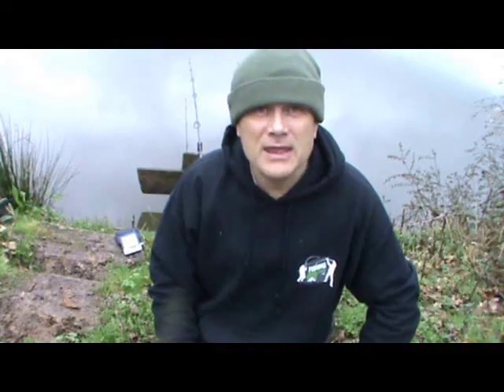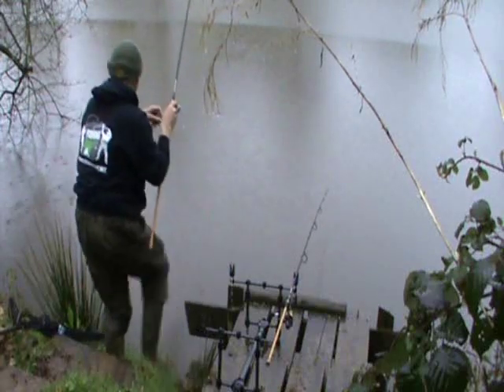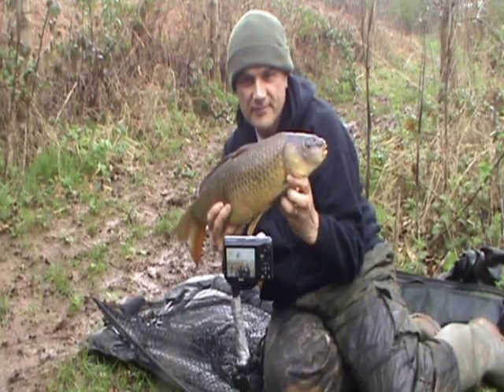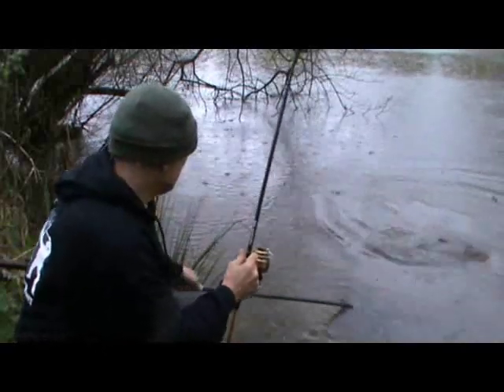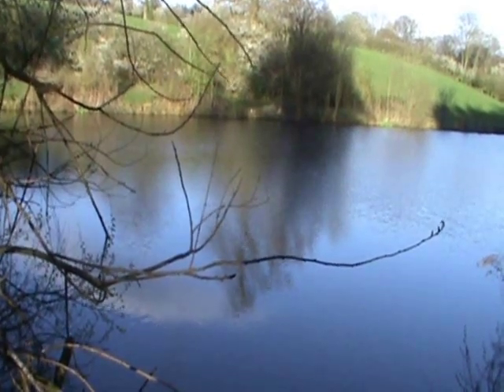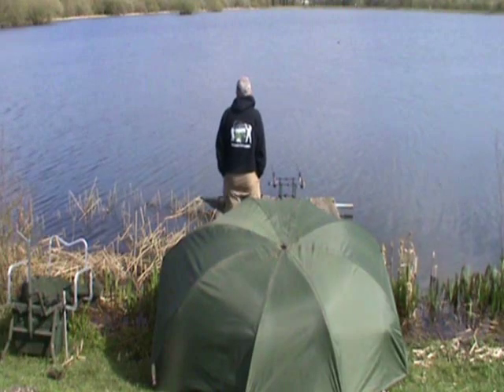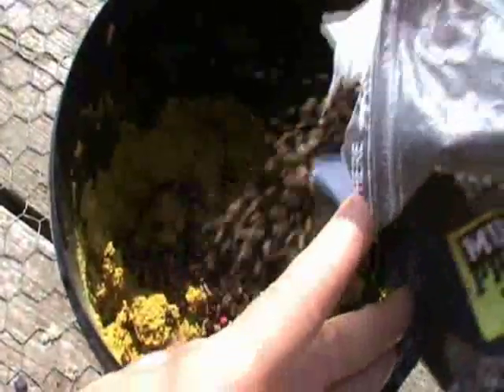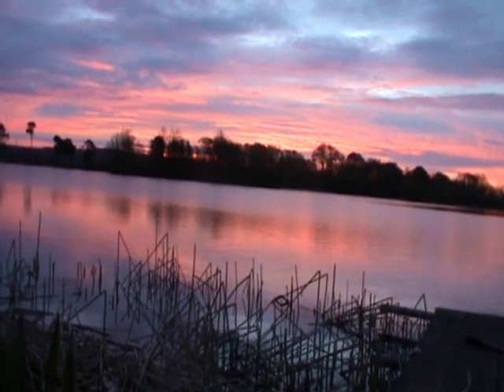Spring carp fishing (April 2014)